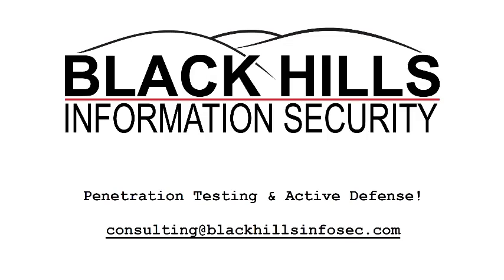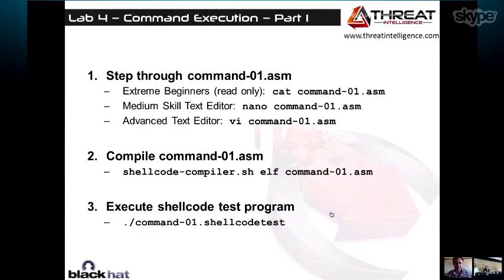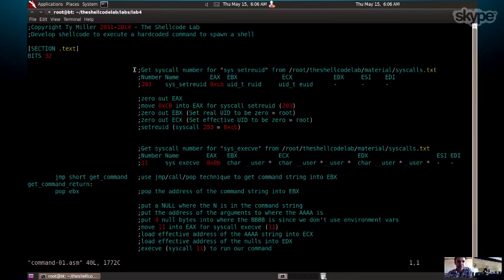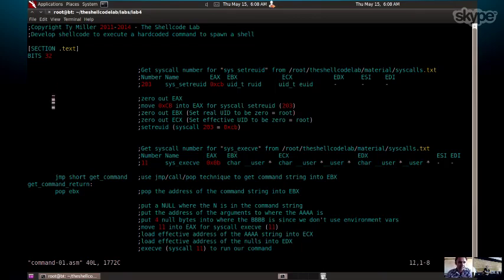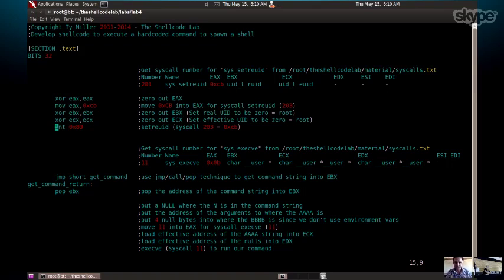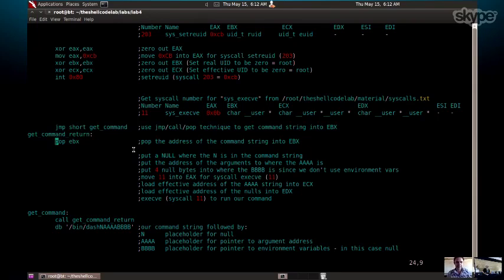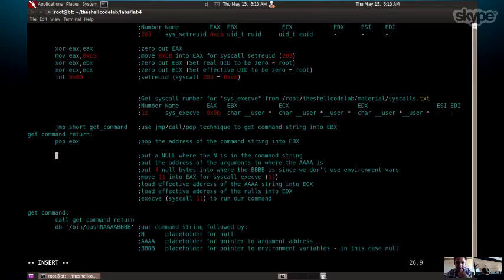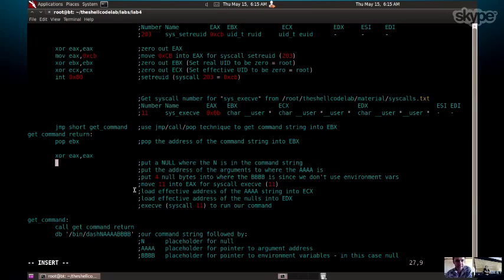The Shellcode Lab Video Preview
The Shellcode Lab by Threat Intelligence Video Preview for Black Hat USA 2014